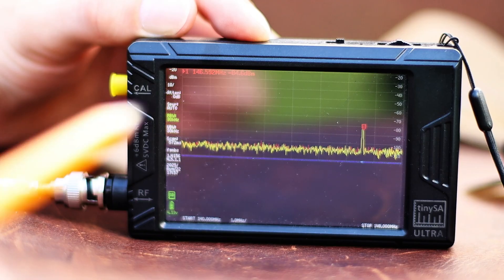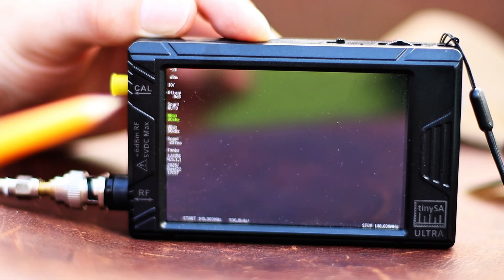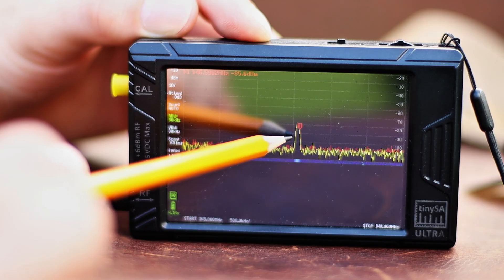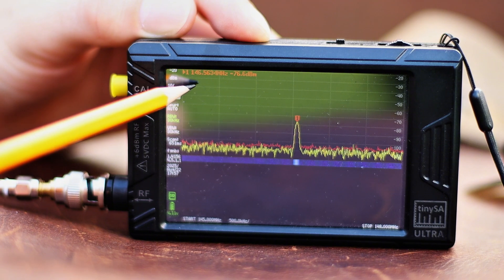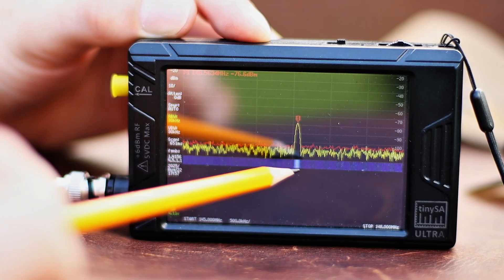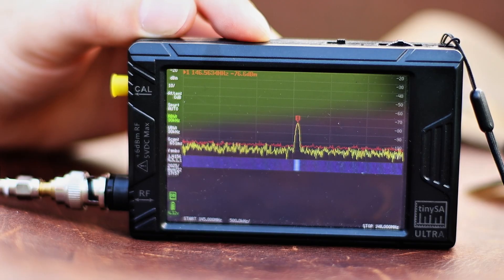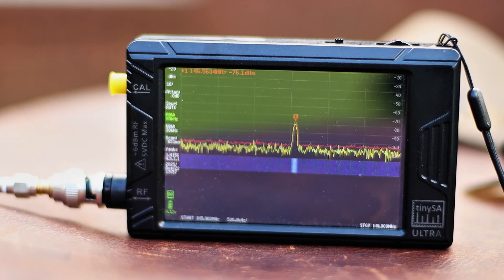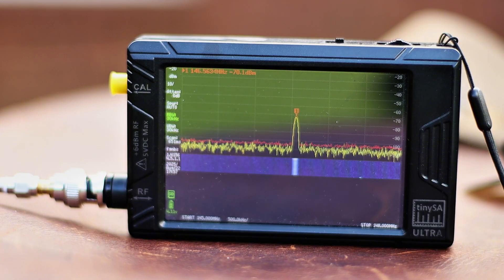Manual Signal Hunting with the TinySA Ultra- Building a Signal Log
What’s hiding in the radio spectrum? In this video, I use the TinySA Ultra to show you how to hunt down live signals, tune in with a radio, and build a manual signal log. This is the first step in creating an RF baseline — spotting the unusual by first knowing what’s normal.

What you’ll see in this video:

Using the TinySA Ultra to scan for signals

Tuning in with a radio to identify transmissions

My  logging method for recording what you find

Why manual logging reveals patterns that lead to RF anomaly detection

🎯 Why it matters:
By logging everything you hear, you can quickly tell which signals are routine… and which ones don’t belong. That’s the foundation for building a reliable RF baseline and spotting anomalies.

⚒️ Tools in this video:

TinySA Ultra Spectrum Analyzer

Handheld Radio (Bearcat SDS100)

Pen + Notebook for manual logs